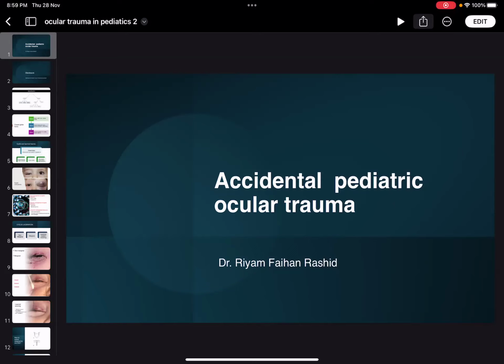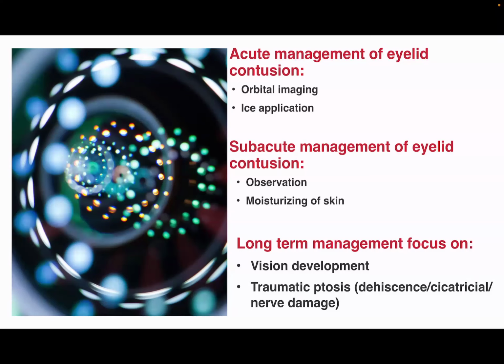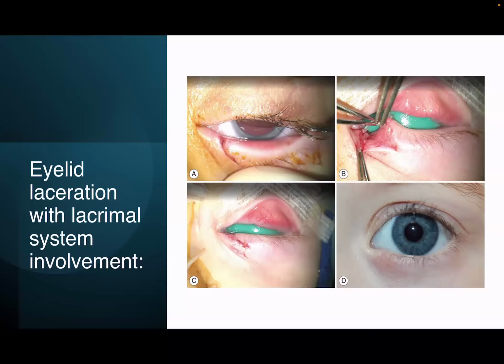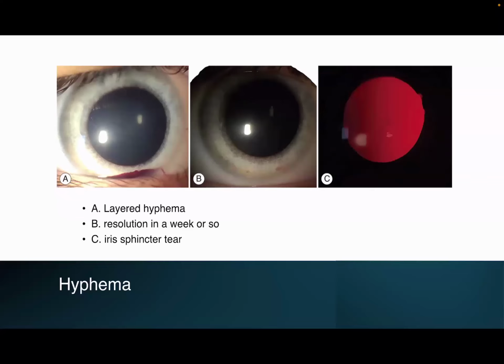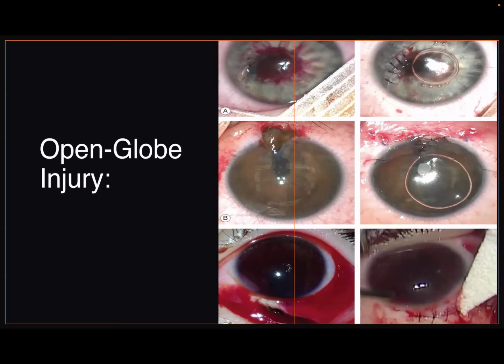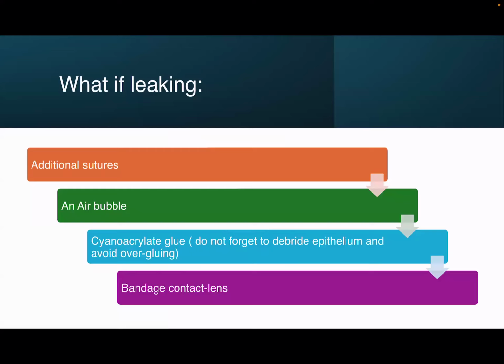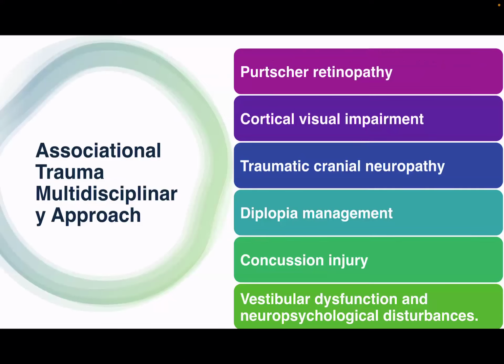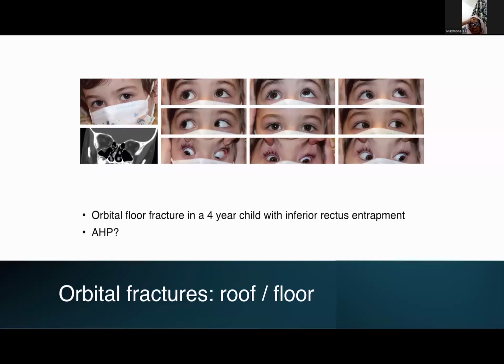Accidental pediatric ocular trauma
Dr Riyam Rashid Ophthalmologist Consultant From Iraq  Explained Accidental  pediatric ocular trauma in very interested way